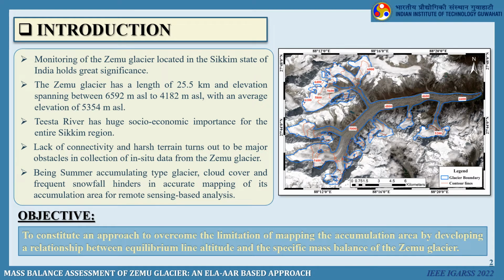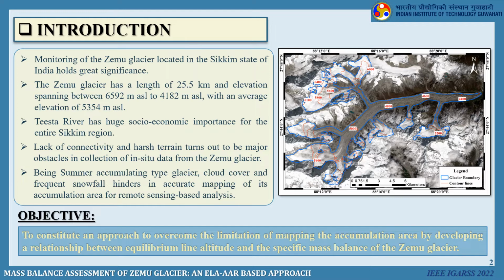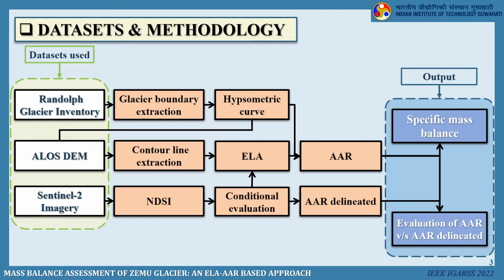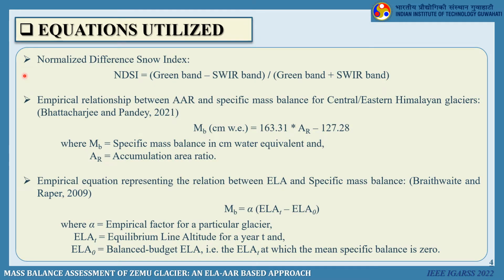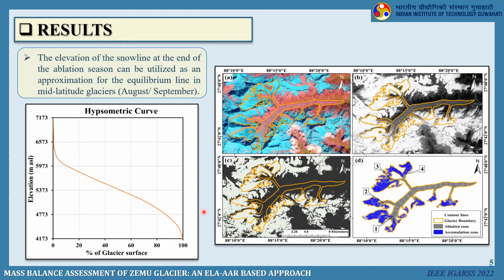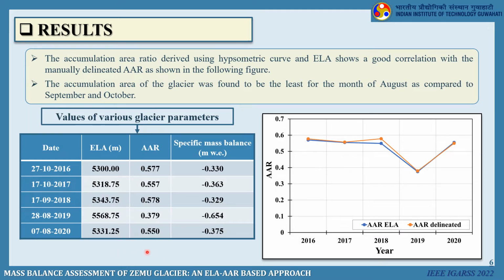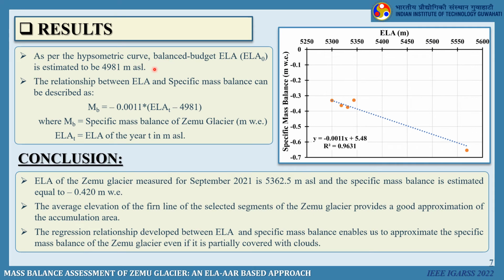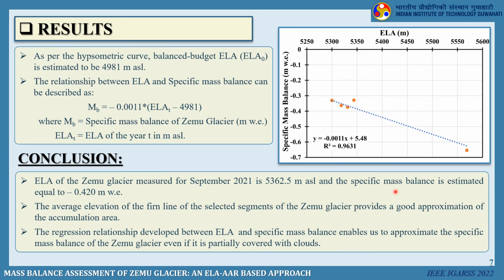IGARSS 2022 PRESENTATION